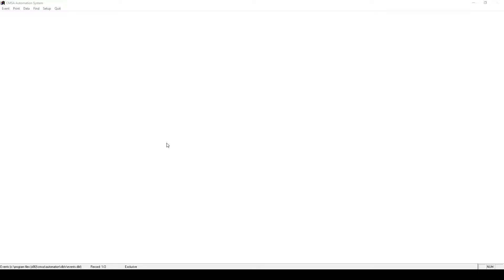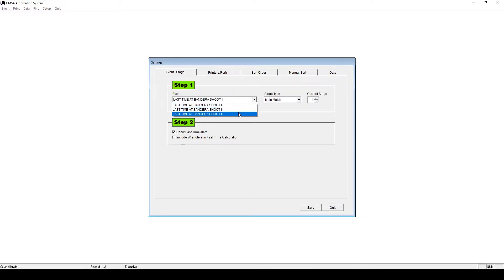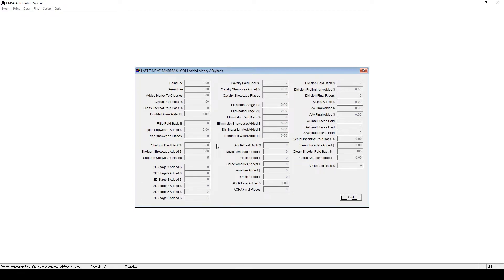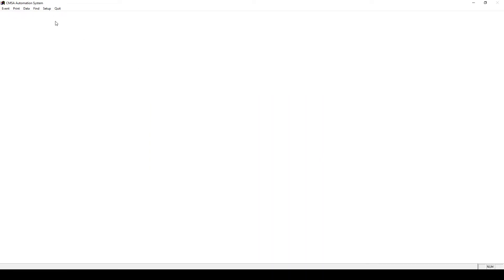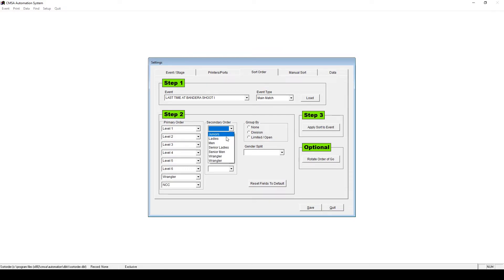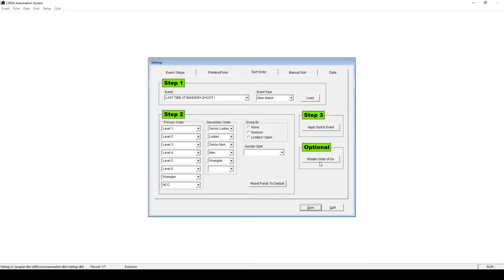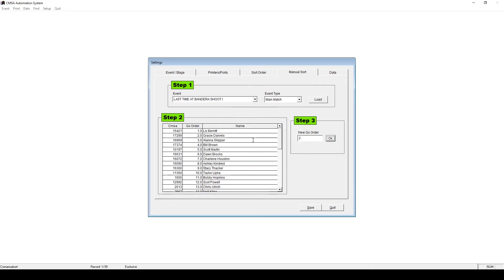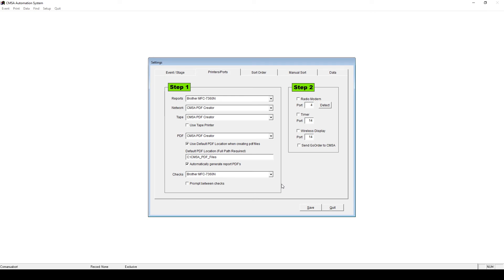How to use the cmsa software part 1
This video goes over how to download your event, set course numbers, go orders, and how to set up your printer